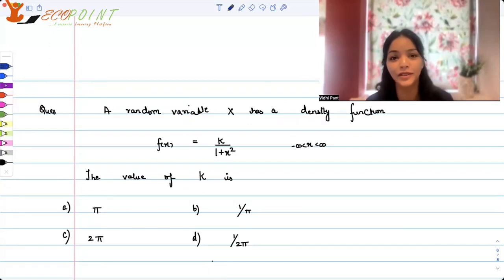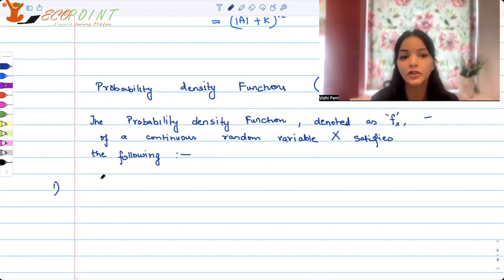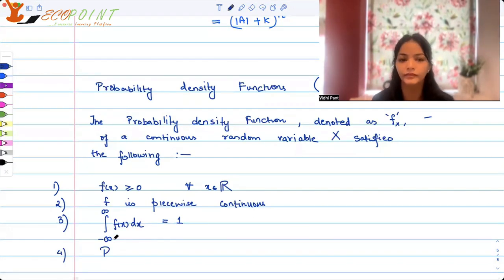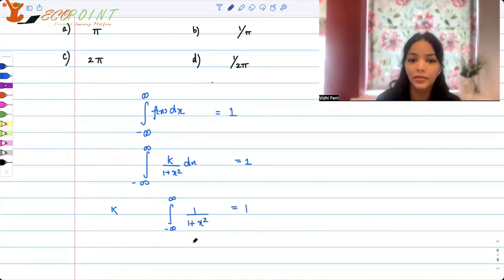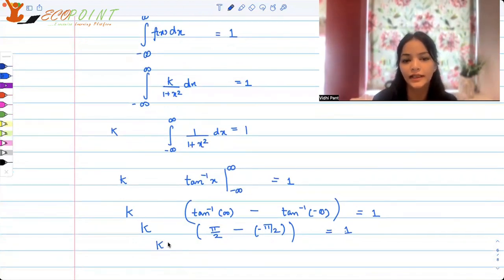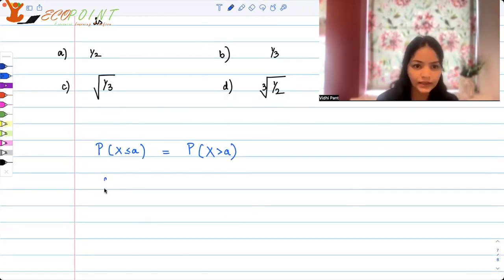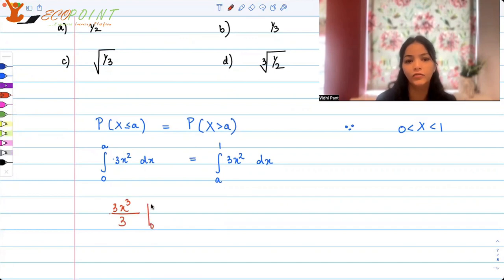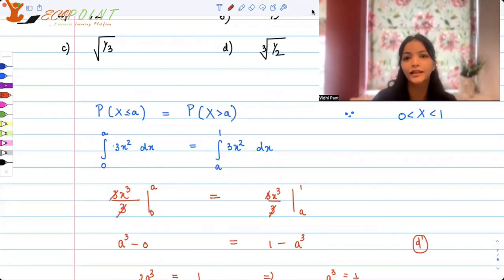Probability Density functions |CUET MA Economics Entrance 2023|CUET PG Economics |PGPQ44 | Q21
In this MCQ, we are trying to use the concepts of Properties of probability density functions and properties of continuous random variables.This is a practice MCQs for CUET PG Economics.  This is also useful for those who are preparing for Indian economic services and UGC NET Economics. Please solve it and let us know your answer in a comment.

1) Basics of MA Economics Entrance Exam (DSE/ISI/JNU/IGIDR/MSE)
2) Semester Exam, Economics H
3) UGC Net Economics
4) Indian Economic Services